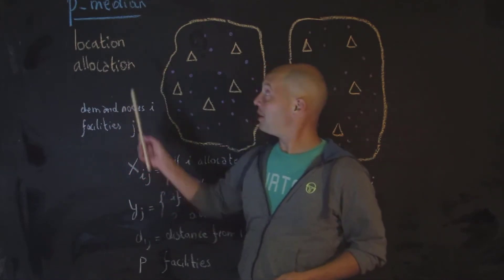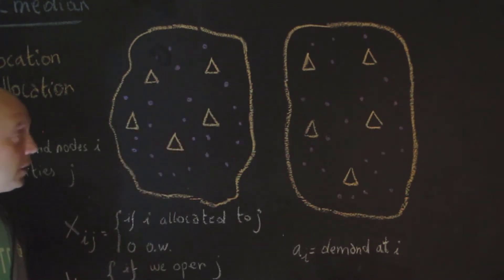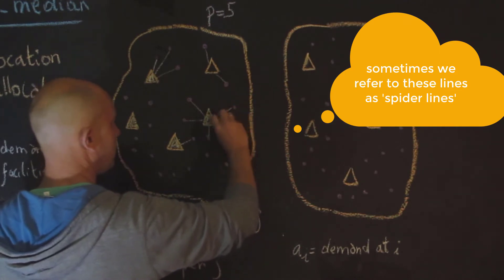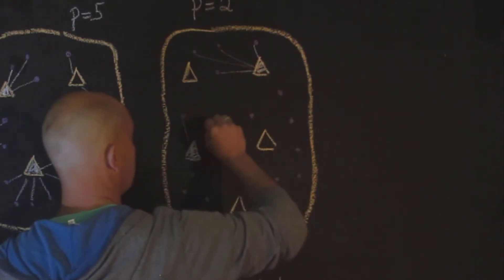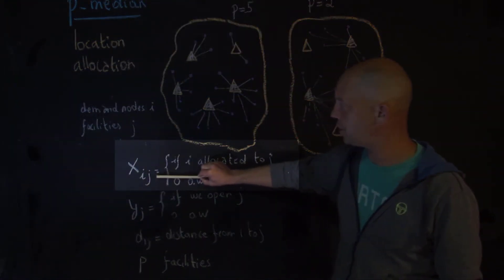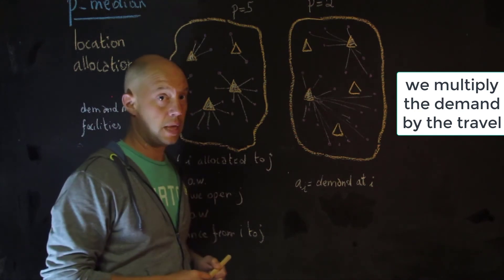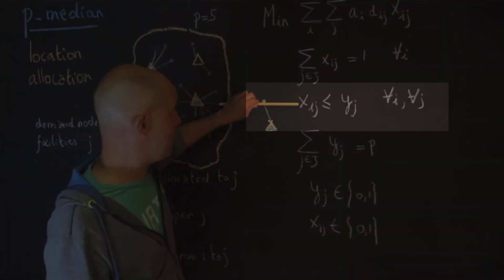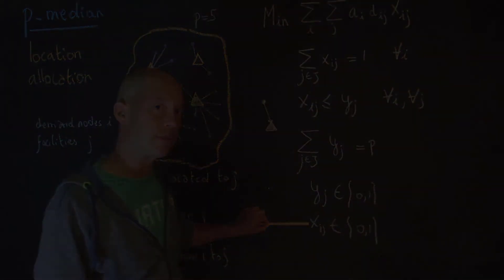The p-median model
p-median problem @ericdelmelle9734